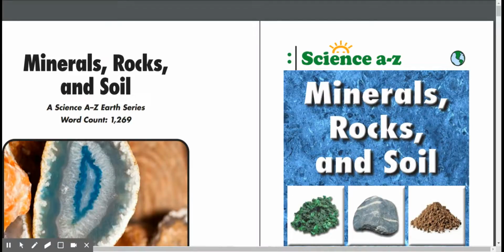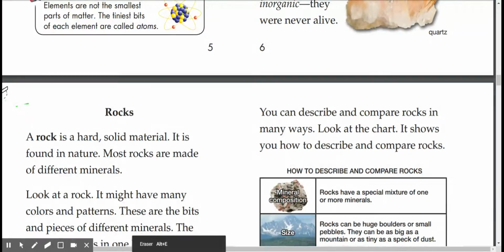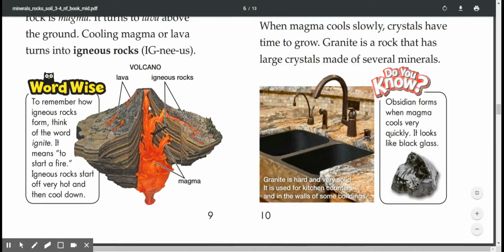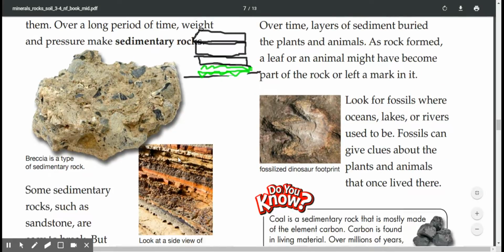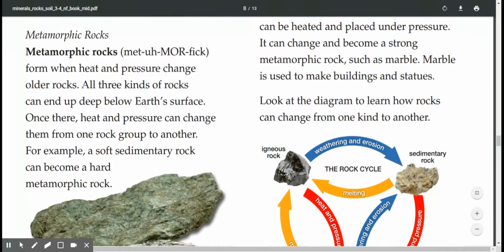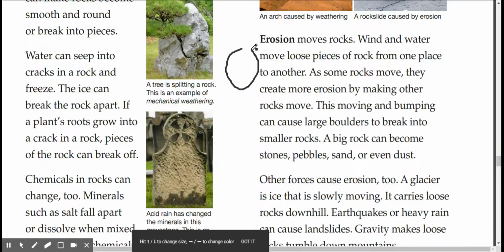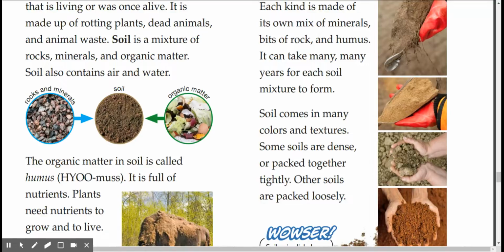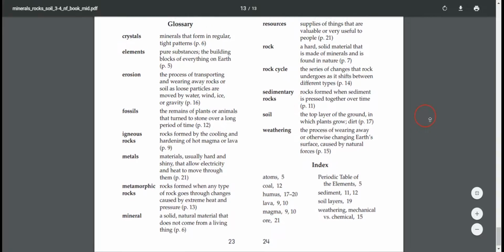Miss Brown Presents: Minerals, Rocks, and Soil